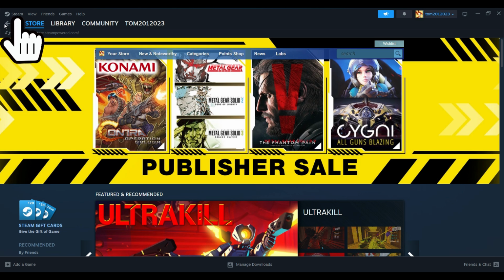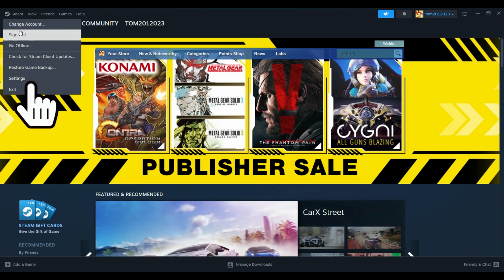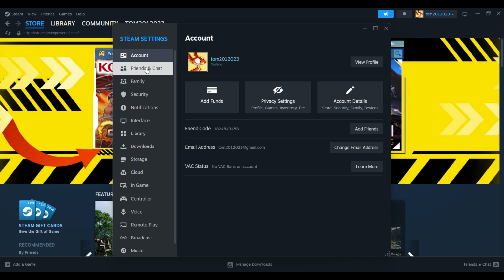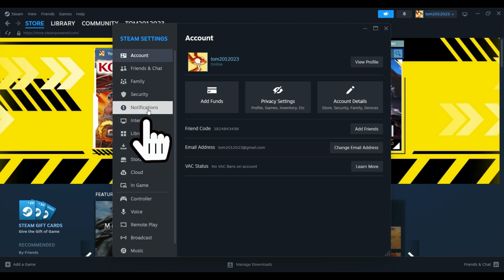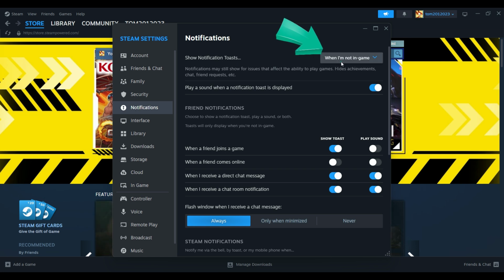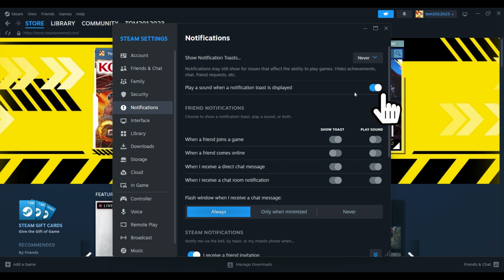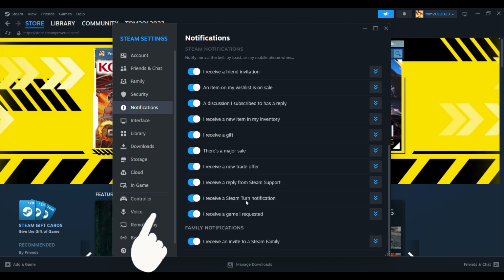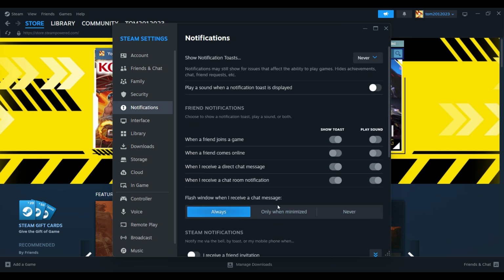How to Turn Off Steam Notification (2024) | Disable Notifications on Steam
Learn how to turn off Steam notifications easily in this step-by-step tutorial. Steam notifications can be distracting, especially while playing games or working on other tasks. In this video, I'll guide you through the process of disabling these notifications, so you can enjoy a cleaner experience on Steam without interruptions.